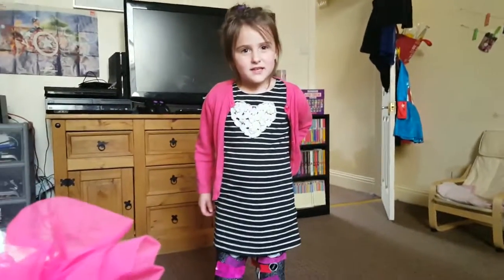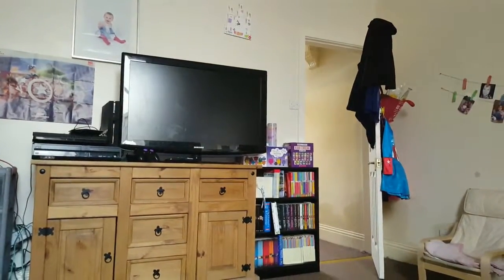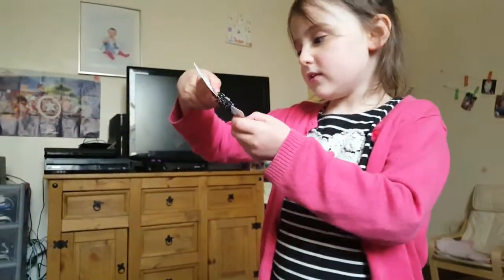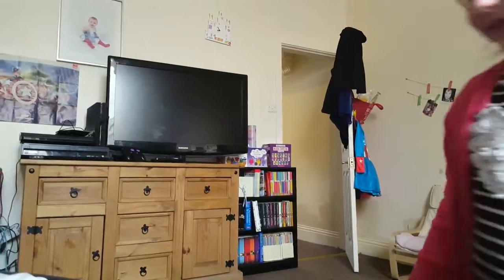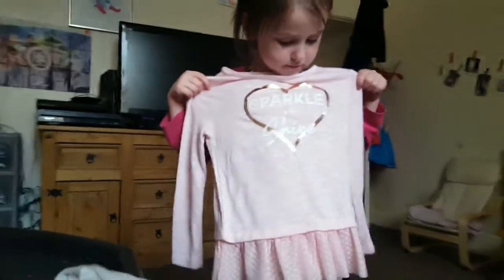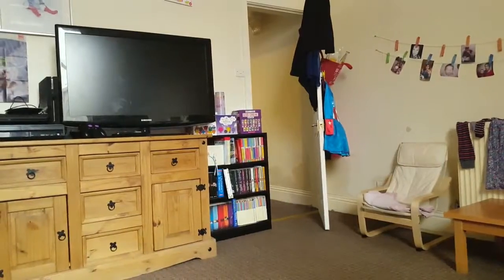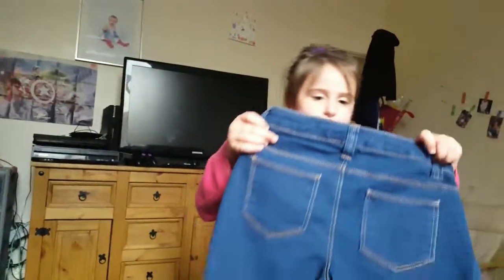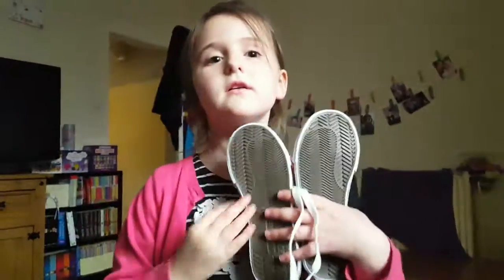OurDIY Vlog: Primark Haul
We took Peyton to Primark to get her new clothes for the year. In this video she shows you what she got!

The music used in the video is "bubblegum ballgame"